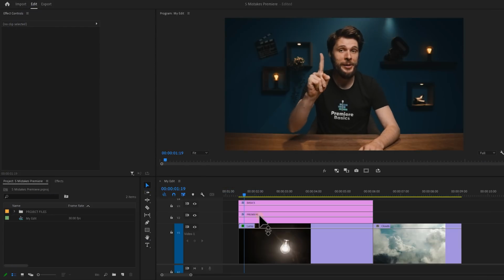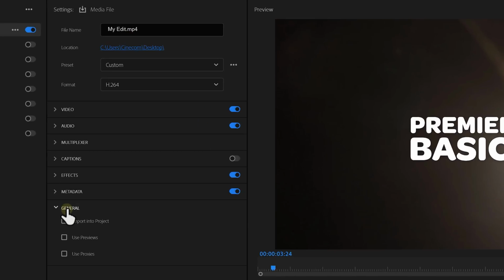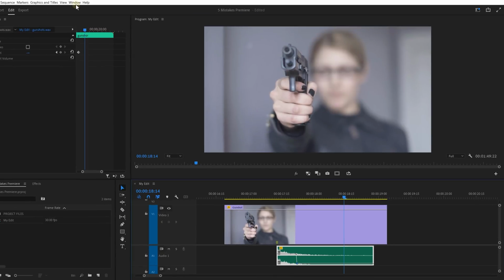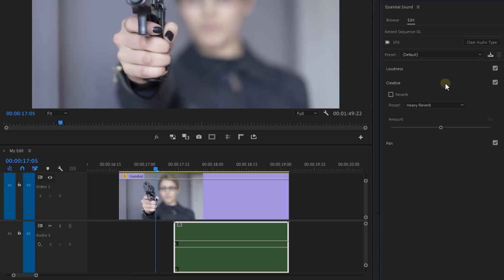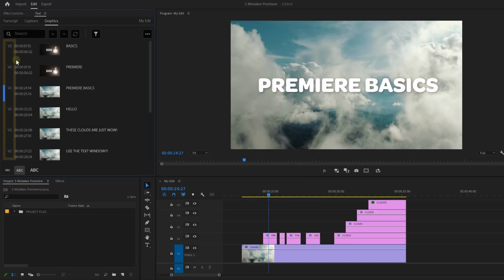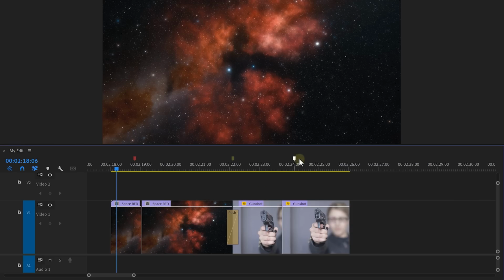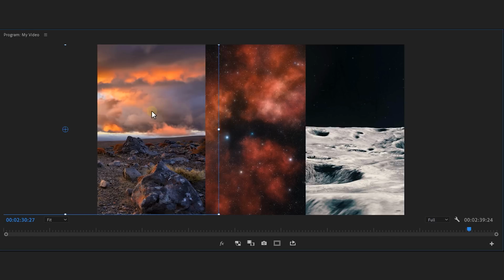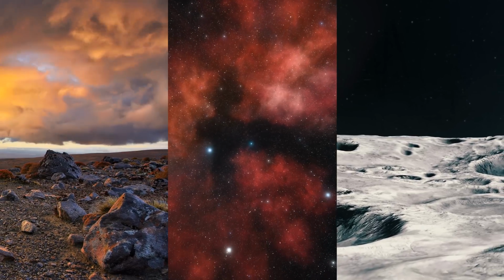STOP Making These 5 MISTAKES in Premiere Pro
Advanced Adobe Premiere Pro class - Learn how to avoid making these five common mistakes most beginner video editors make in this Adobe Premiere Pro tutorial video.

Learn Adobe Premiere Pro for advanced editors (Get one month free)